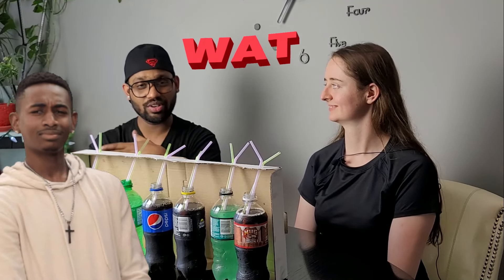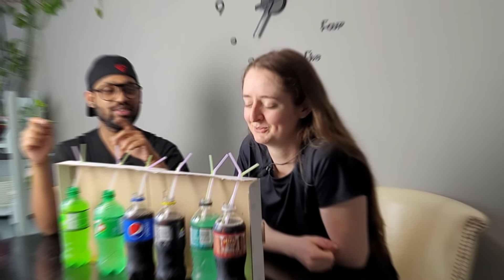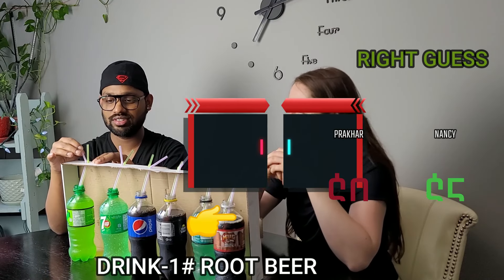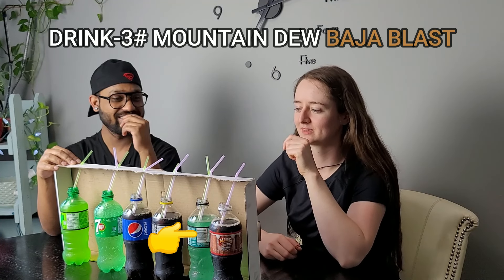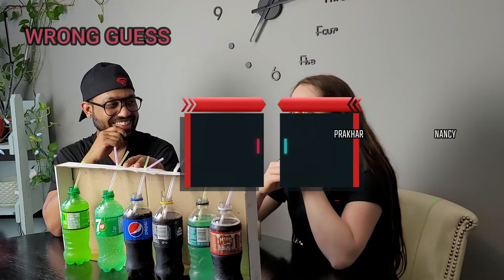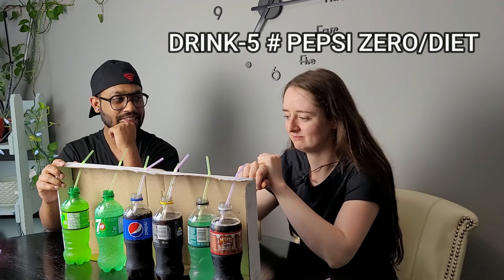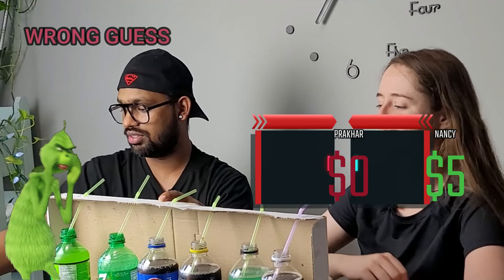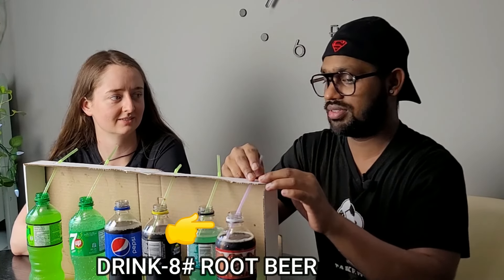Soda Taste Test | Soda taste test Challenge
Hello guys,
This is the most funny and interesting episode of this month.
We bring you another challenge episode in which we decided to try different soda to find out which soda is what flavor.

Rules for winning the money during the challenge :
Prakhar and Nancy tried each soda one by one.
Whoever took the right guess, He/ She got $5
Guess who will win this challenge??
Prakhar or Nancy.
Watch out to see who the winner will be...…..
Also if you guys loved the video
See you soon with another interesting review soon!!

Chapters:
0:00-Intro
0:11-The setup for challenge
0:20-The game of Money
0:42-Nancy's funny question
0:55-Drink#1
1:07-Drink#2
1:23-Drink#3
1:40-The straw player
1:56-Drink#4
2:12-Drink#5
2:21-The funniest twist drink#6
2:39-Drink#7
2:44-Switching places
2:48-Something missing?
 3:00-Drink#8
3:15-Drink#9
3:29-Drink#10
3:45-Nancy should stop drinking now LOL
4:02-Drink#11-Nancy has questions
4:20-The last drink
4:33-And the winner is.
5:11-The end

Follow us for more funny reaction and reviews.

Thanks!!